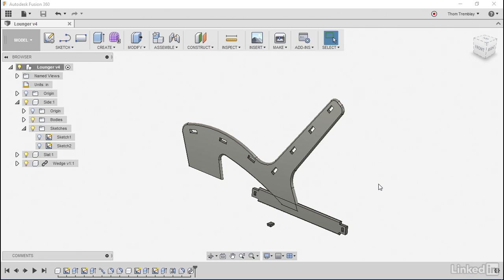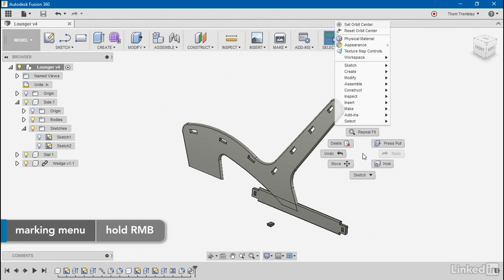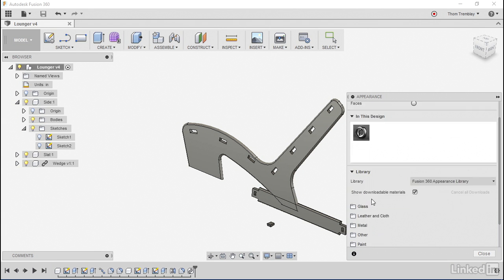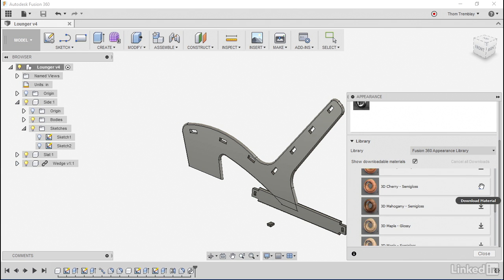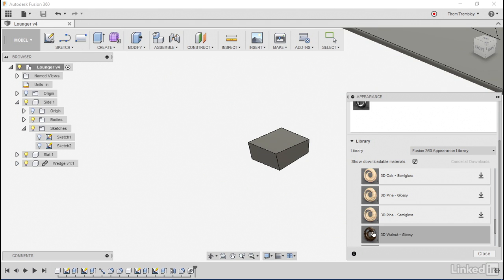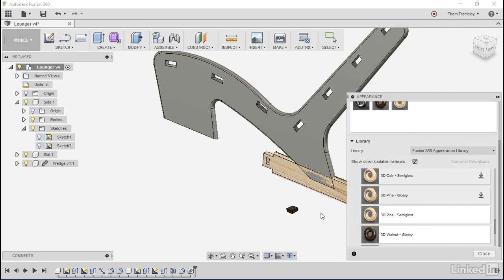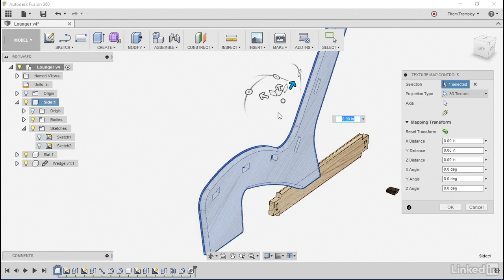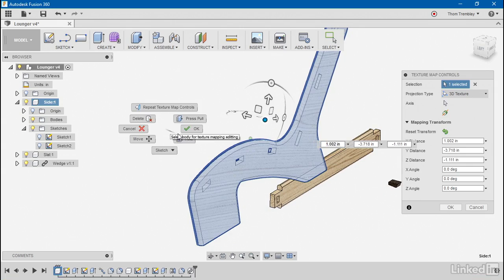Fusion 360 Tutorial - Updating design appearance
Fusion 360 provides a library of finishes in three dimensions. Learn how to apply these finishes and customize appearance using texture map controls.